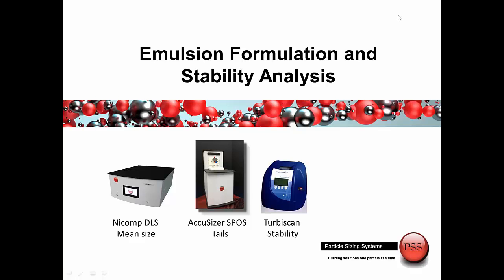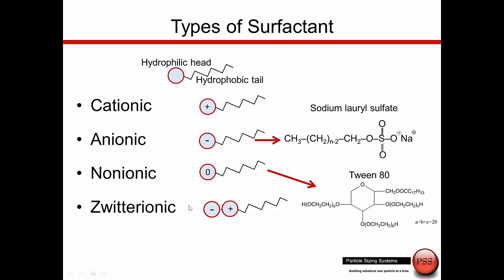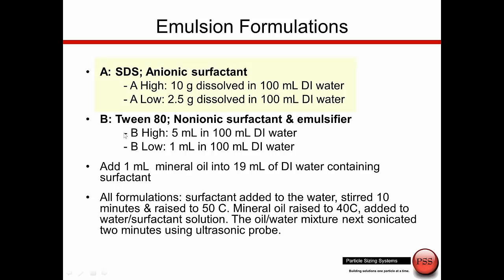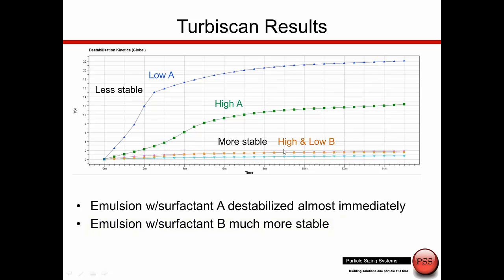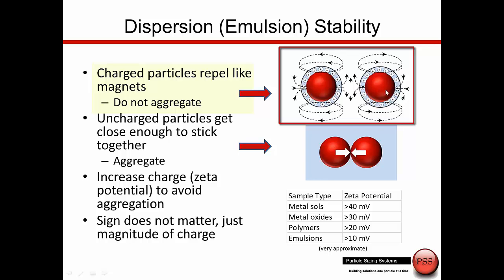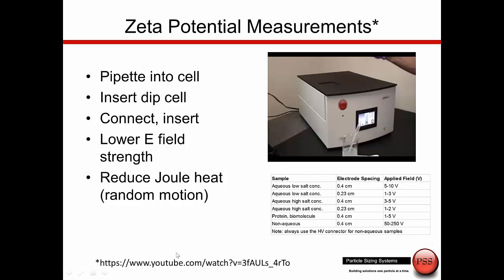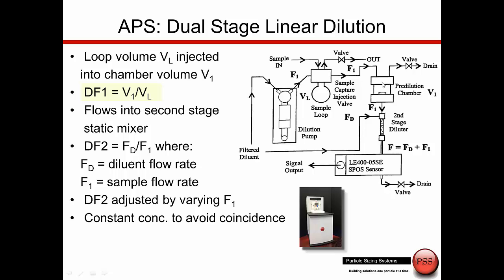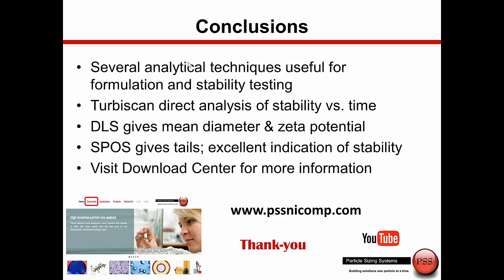Emulsion Stability Webinar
Analytical Techniques to Help Formulate Stable Emulsions